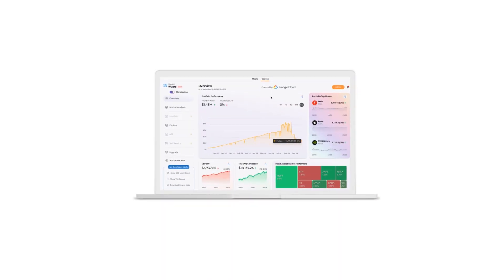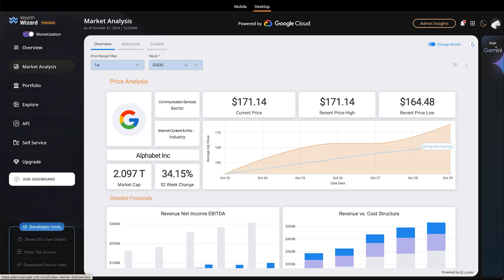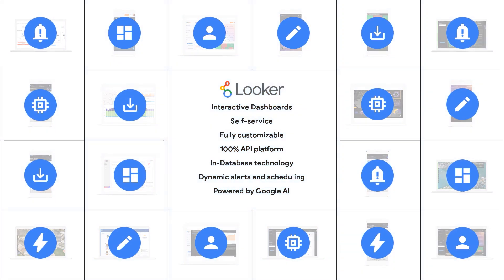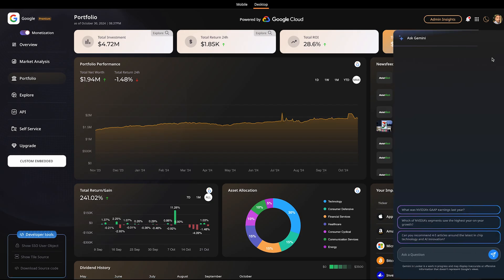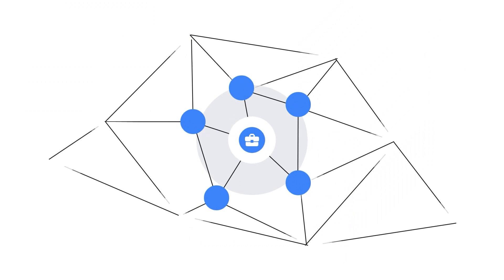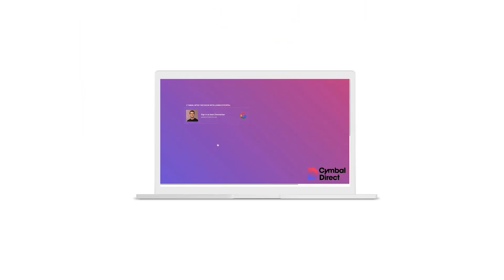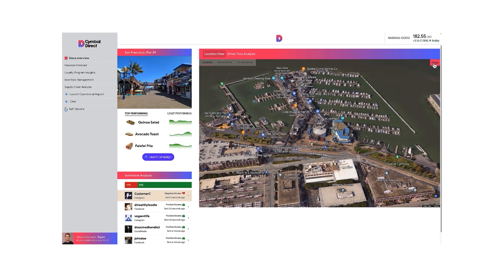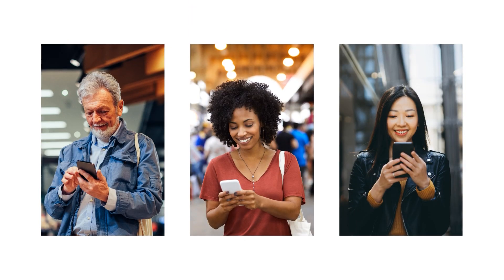Unlock New Product Possibilities with Looker's Embedded Analytics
In today's competitive landscape, data is a valuable asset you can leverage to create innovative digital products and experiences. Build new apps that combine workflows with AI and BI or even new data-driven products. That's the power of Looker's Embedded Analytics platform.